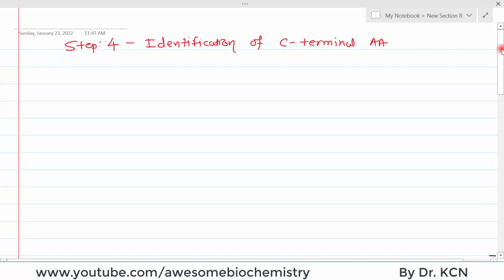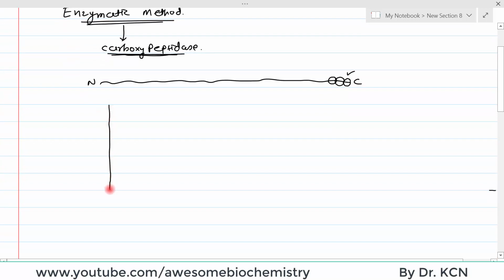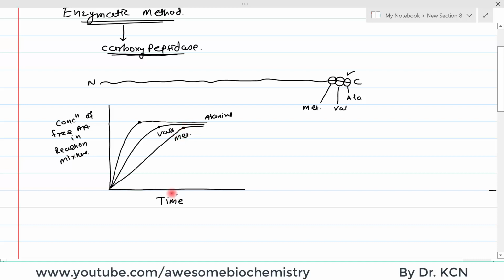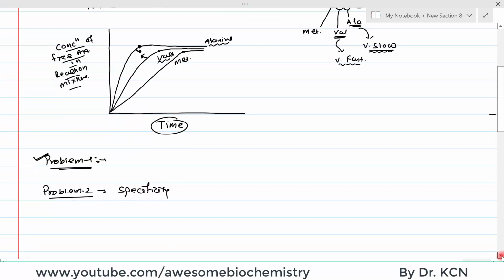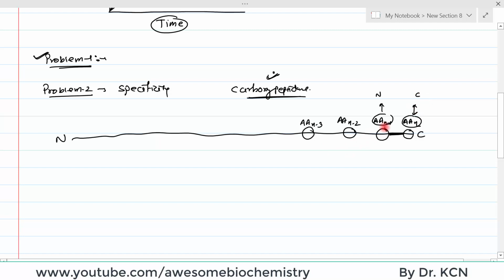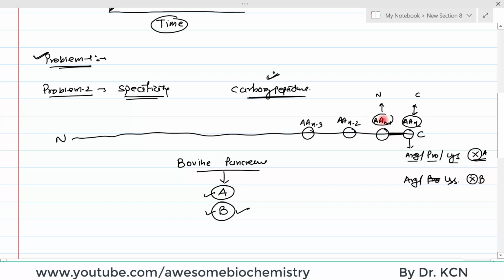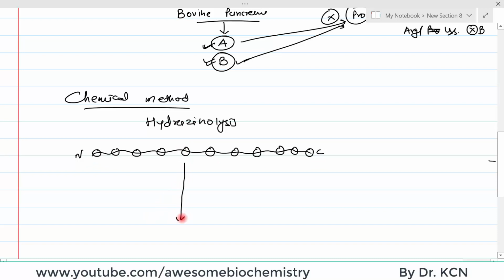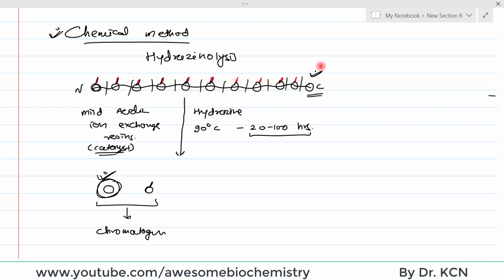14. Protein Sequencing (Step 4) | Identification of C Terminal amino acid | Hydrazinolysis